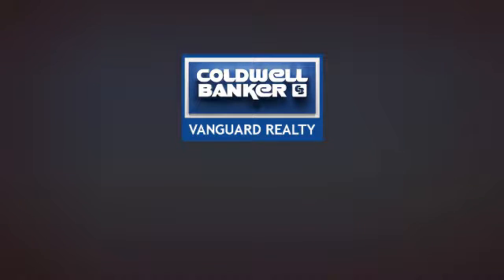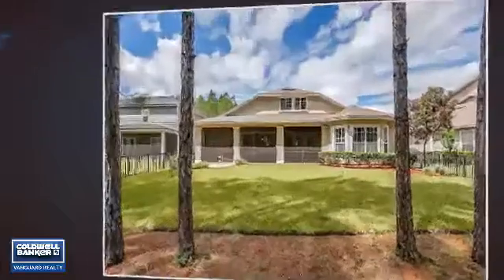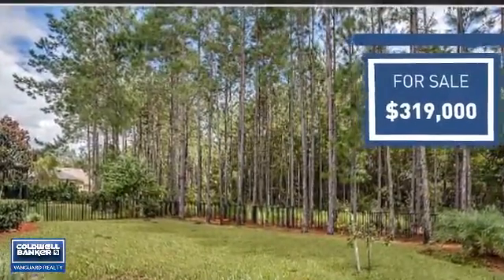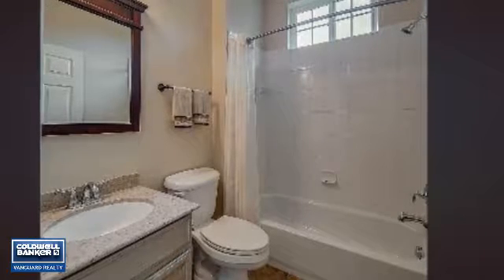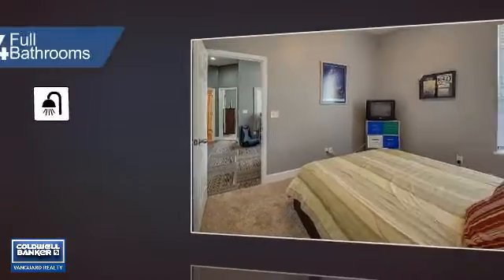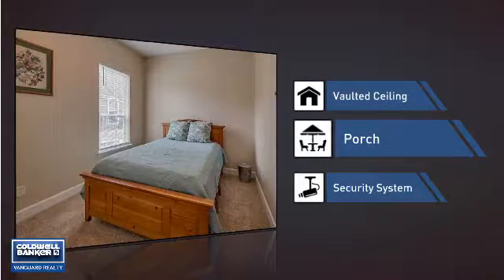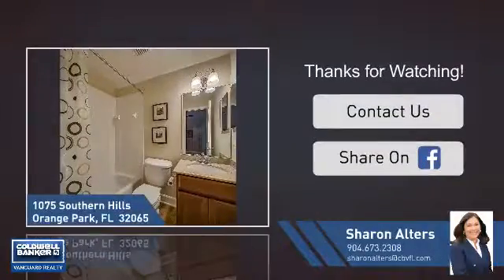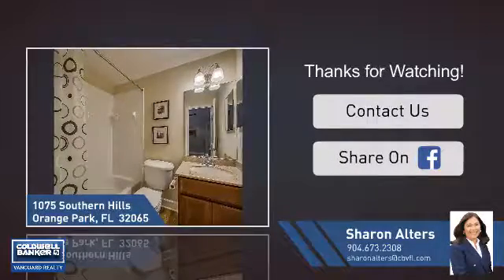1075 SOUTHERN HILLS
Welcome to this gorgeous David Weekley home on a private Preserve Lot with so many upgrades. Plenty of living space with 4 Bedrooms, Bonus/5th Bedroom, 4 Baths, plus a Flex Room with Computer Desk and Storage Cabinets. Master Suite Down. The Chef's Kitchen has Granite Counters, GE Profile Stainless Appliances, Stone Backsplash, a large Island, and Breakfast Bars. Generous 36' long Screened Lanai and Three-Car Tandem Garage. Hardwood floors, Plantation Shutters, Surround Sound, Custom Closets, Master Suite Bay Window, Wrought-Iron Stair Spindles,  Murphy Bed, Paver Driveway, Sidewalk and Patio, Fresh Paint and extensive Landscaping are just some of the many features in this move-in ready home. Enjoy Eagle Landing amenities, A-rated schools, shops and restaurants in the Oakleaf area